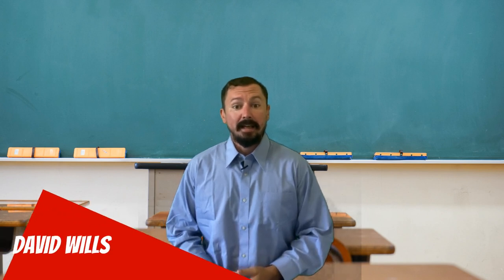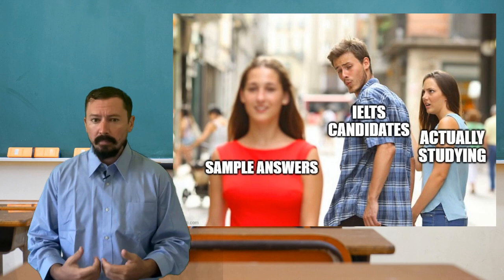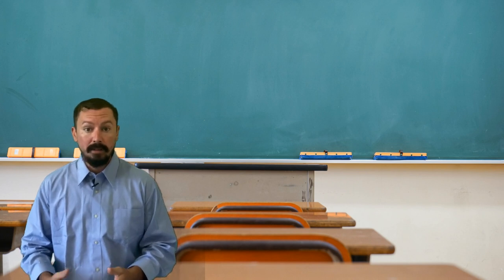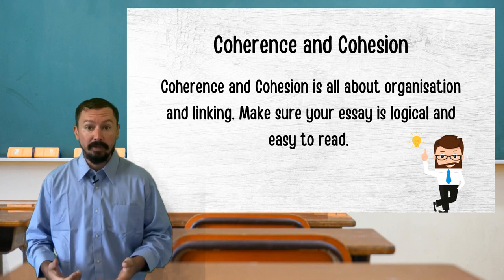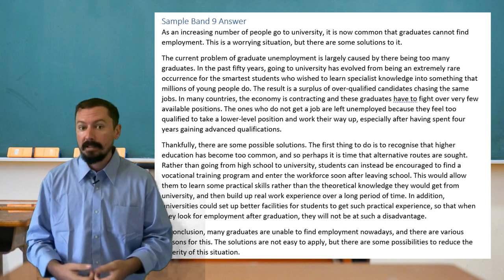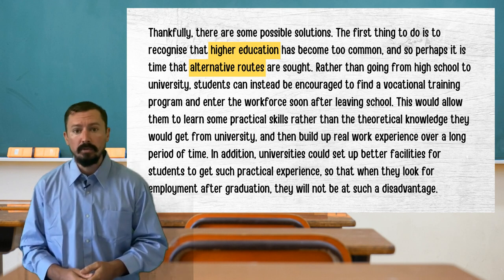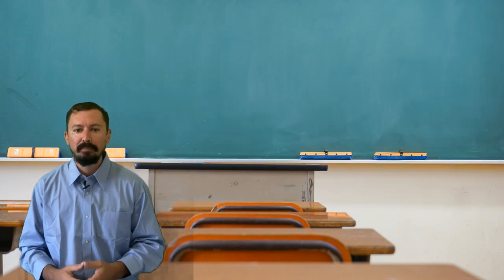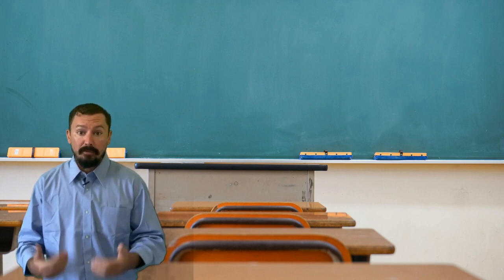Analysing a Band 9 Sample Answer for IELTS Writing Task 2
Are sample IELTS essays really useful? Well, that depends on how you use them and whether they are well written or not. In today's video, I'm going to show you a sample band 9 answer to an IELTS writing task 2 question. Rather than just give you the answer, I'm going to guide you through it in order to understand why exactly it was worth band 9.

I will look at the different parts of the IELTS band descriptors to explore how this essay met the requirements for Task Achievement, Coherence and Cohesion, Lexical Resource, and Grammatical Range and Accuracy. I will try to make everything crystal clear so that you can incorporate my ideas, comments, and suggestions into your own essays. Hopefully, you will be able to learn some things about writing essays that you did not previously know.

Here are the chapters that you can use to jump about to the relevant sections:

00:00 Introduction
01:15 Are Band 9 Sample Answers Worthwhile?
03:17 A Sample Band 9 Answer
04:52 Task Achievement
07:01 Coherence and Cohesion
10:26 Lexical Resource
13:06 Grammatical Range and Accuracy
15:23 Conclusion

FREE IELTS MATERIALS
for the best IELTS resources.

Or find them on Amazon as Kindle and printed books:
► Grammar for IELTS Writing
► A Complete Guide to IELTS Writing
► How to Write the Perfect Essay for IELTS